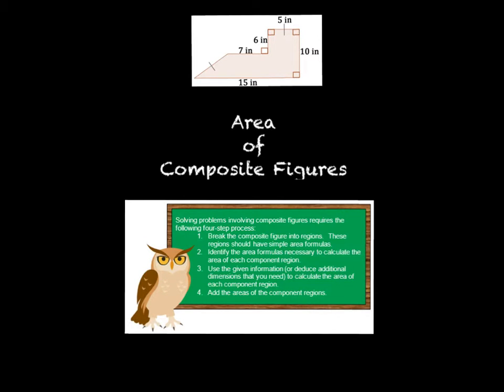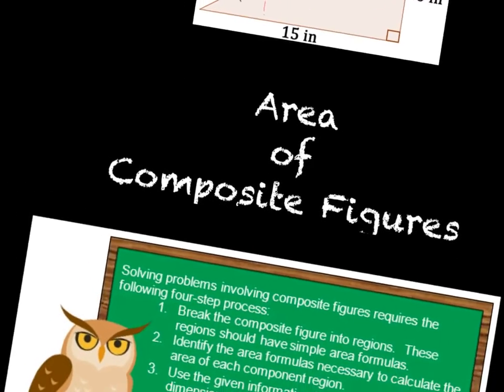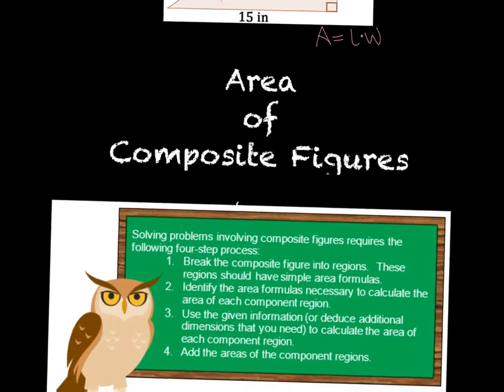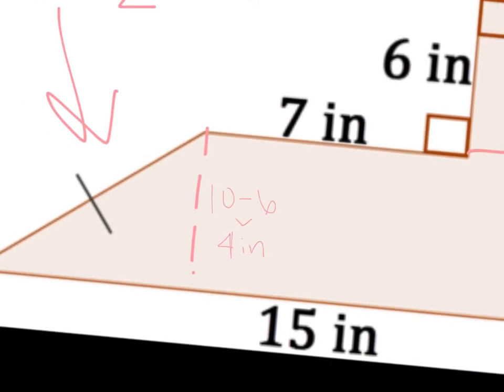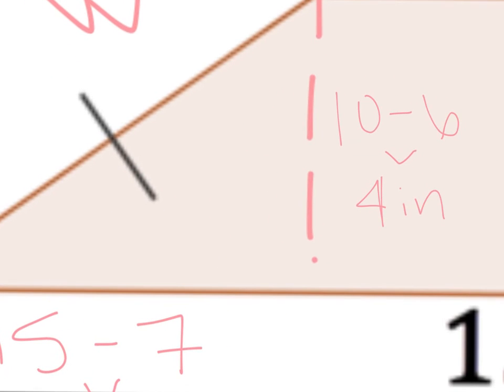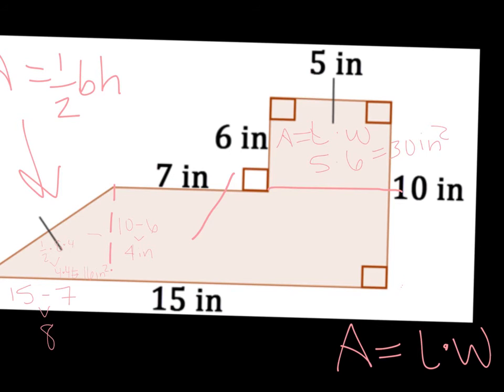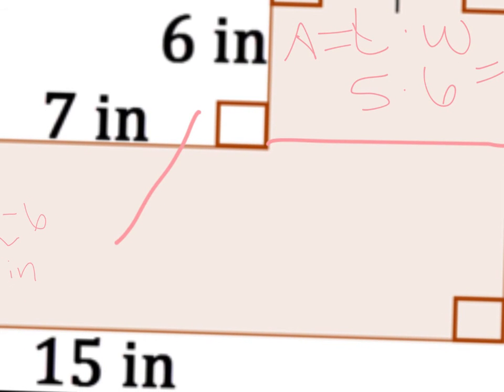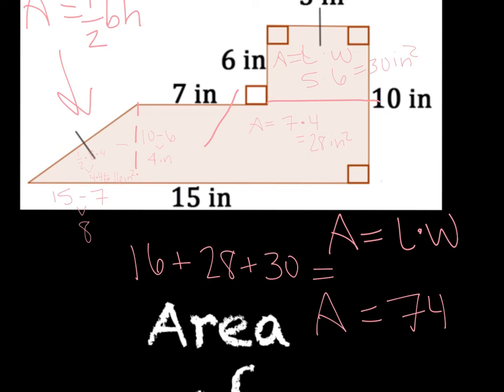Area of Composite Figures